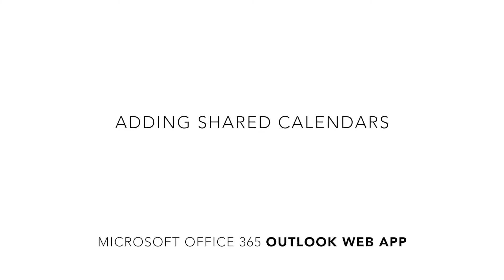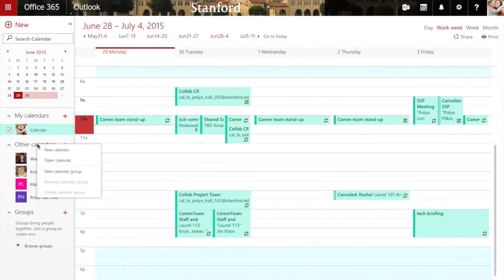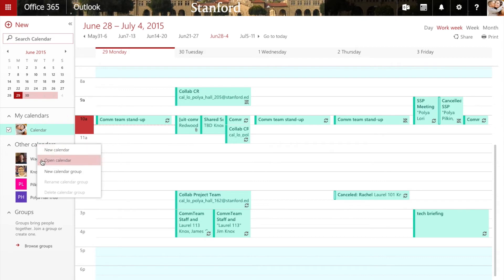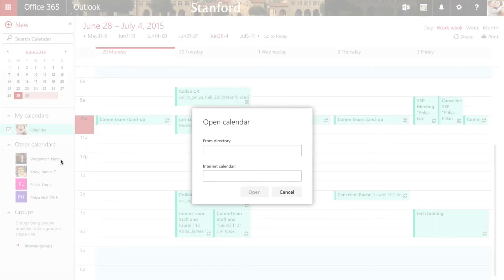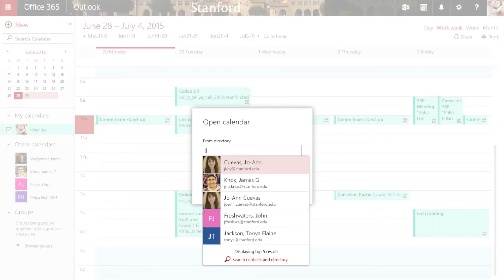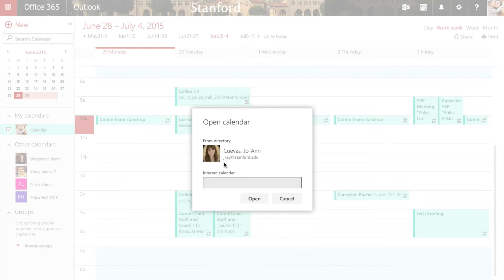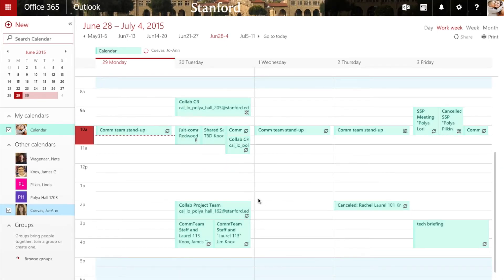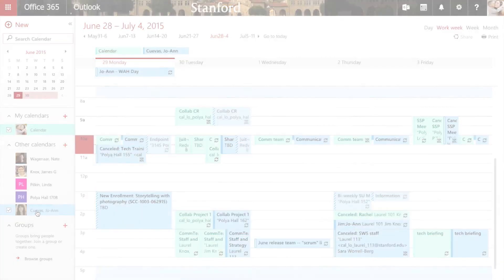Adding shared calendars in Office 365